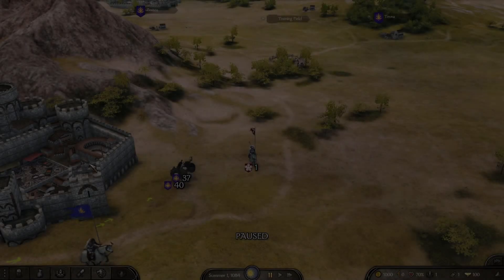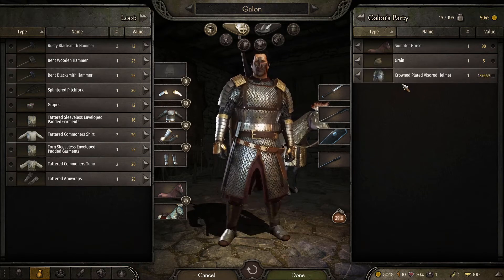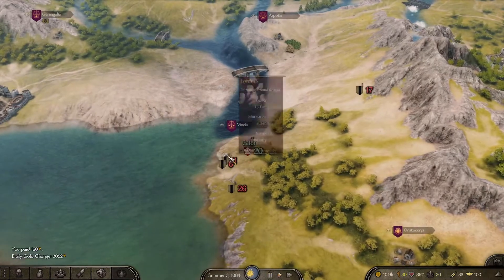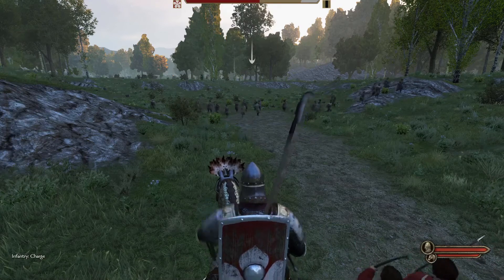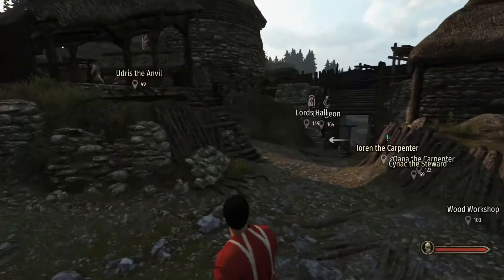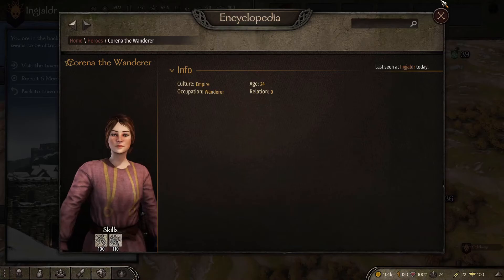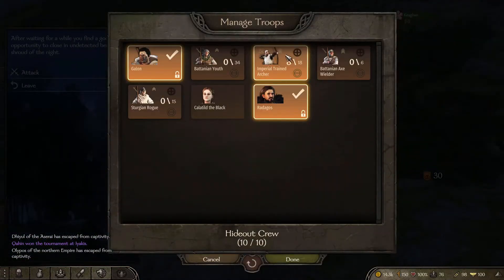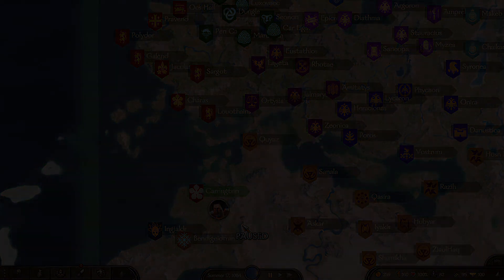Mount And Blade 2: Bannerlord - God King Campaign Part 1 - A Savior Arises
Hey folks, starting a new campaign with some mods and cheats in place to help speed up the process of things. I have a few rules too to keep things a little interesting though they can change depending on what happens with the game. I'm more excited for this one than the last and I'm curious to see how it turns out.

Big thank you to the folks have decided to join me on this cancerous tumor of a channel! For those who haven't or may be thinking about joining me. Remember it can be one of the genuinely best ways to help us grow. I'm sure you know what to do and that choice is always up to you!